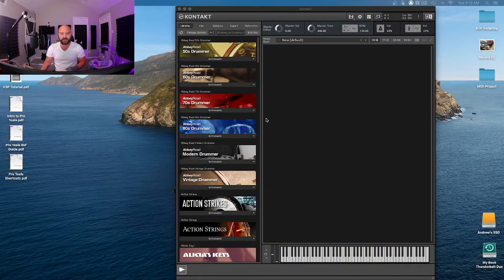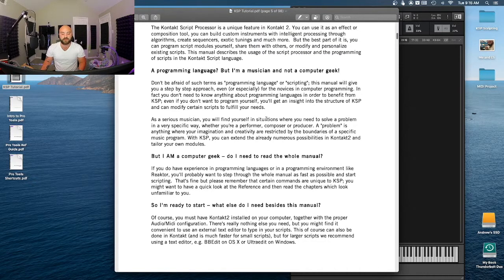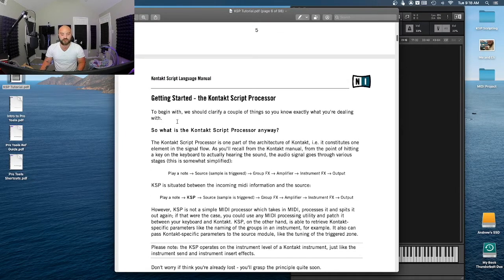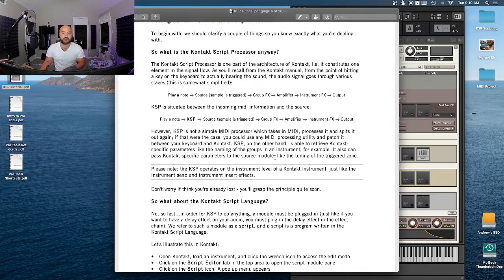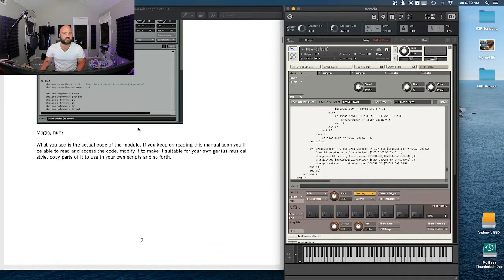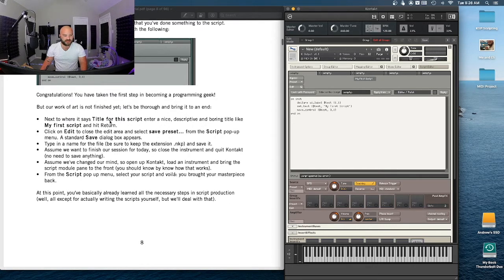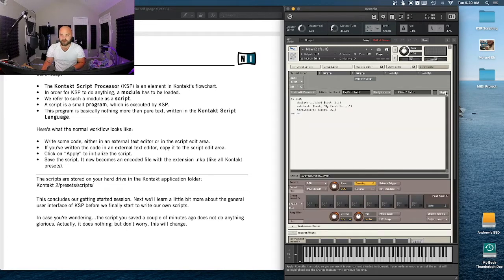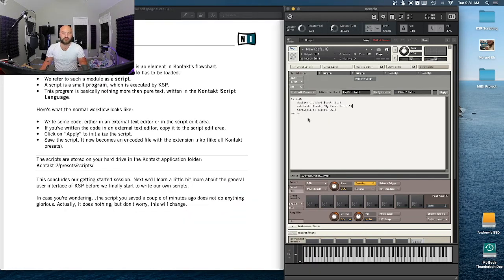Learning The Kontakt Scripting Language: Session 1 - Introduction to KSP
Come along as I dive into KSP: Kontakt Script Processing.

KSP in Kontakt is a super powerful way to create intricate functionality within a Kontakt Virtual Instrument. I've recently taken a deep interest in software instrument development, a path similar to sound design, and am very invested in learning to create my own Kontakt instruments.

Be warned, this series will be a lot of me reading directly from the manual and will get quite technical since this is literally code programming, but it's all in the pursuit of musical creativity.